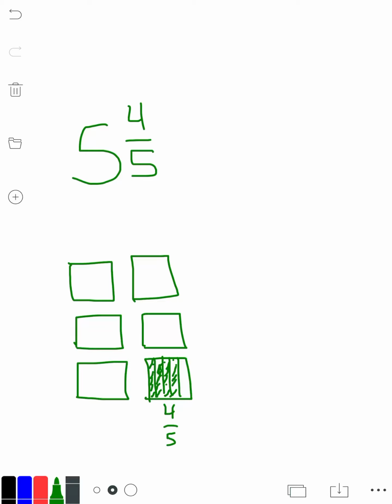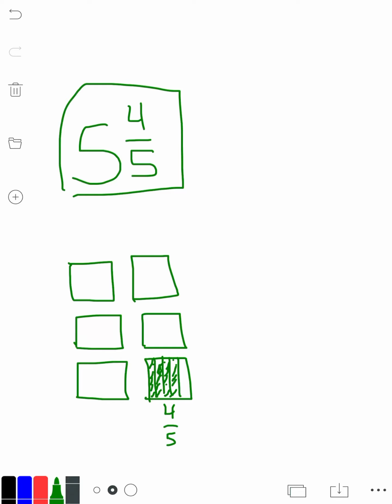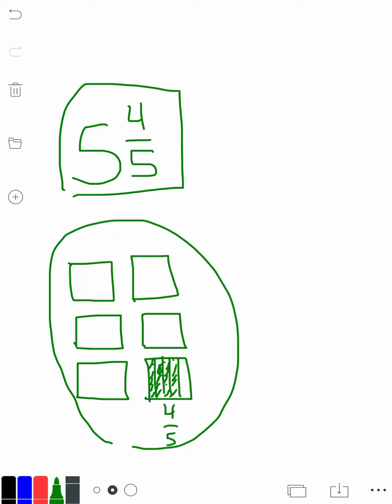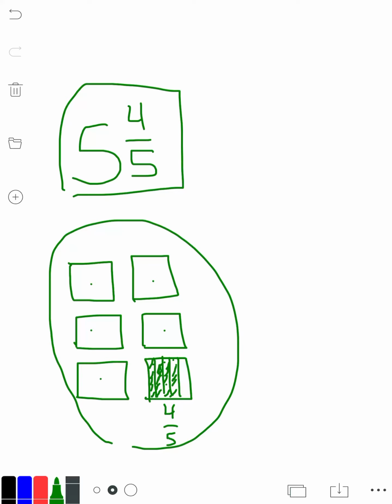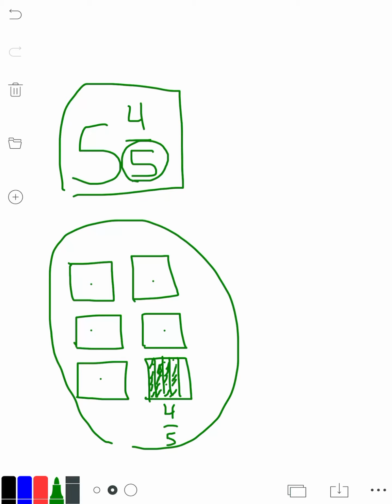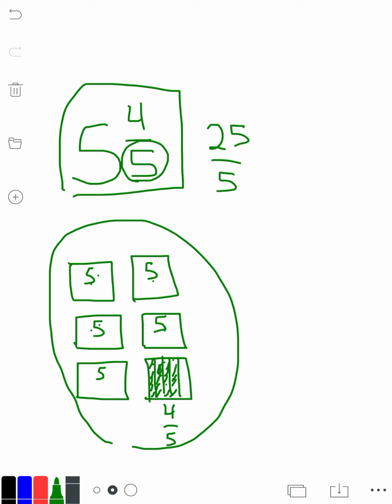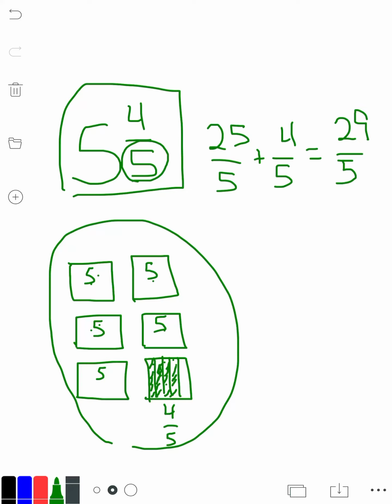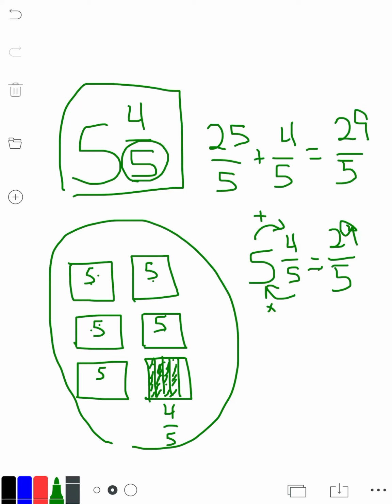Changing a mixed number to an improper fraction